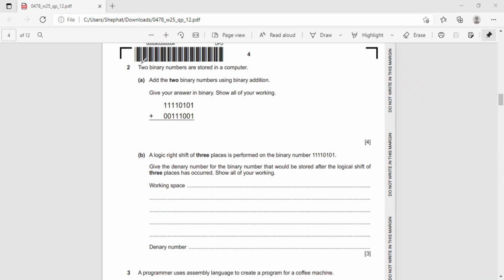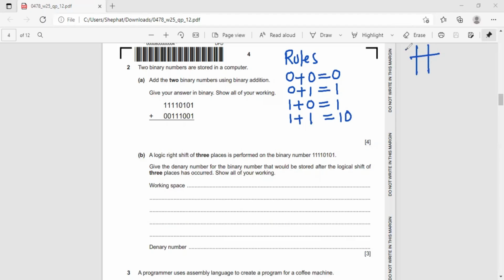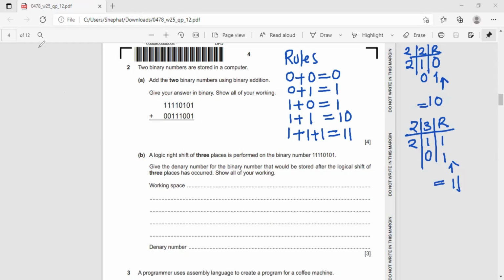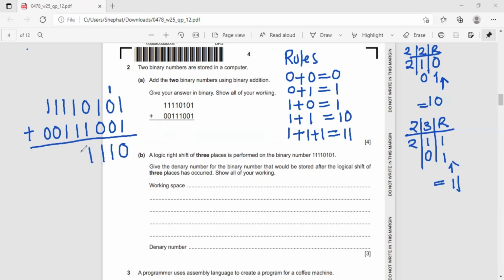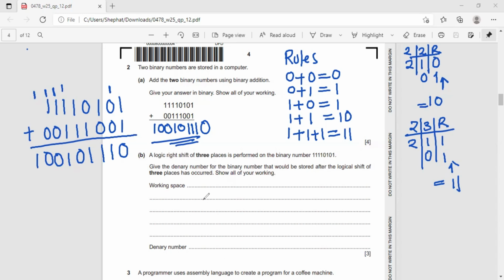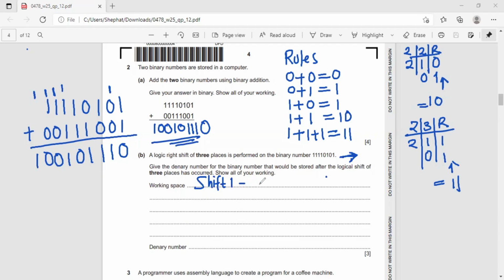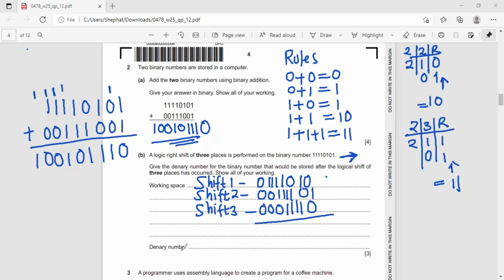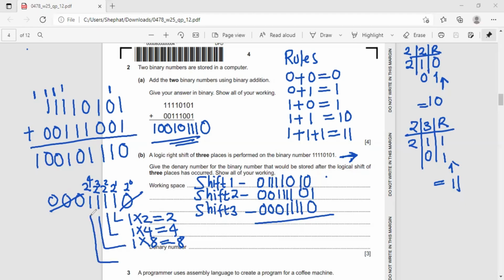IGCSE 0478 Computer Science Past Paper Solved | Binary Numbers Question 2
Topics covered:
Binary numbers explained
Binary to denary conversion
Denary to binary conversion
IGCSE 0478 past paper solution

If you are revising for Cambridge IGCSE Computer Science 0478 Paper 1, this video will help you understand binary numbers and improve your exam performance.